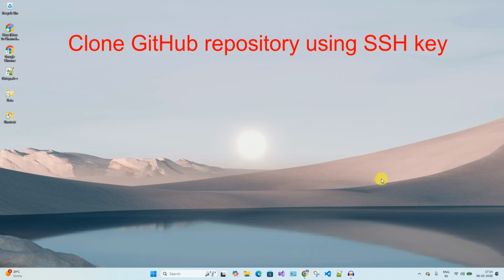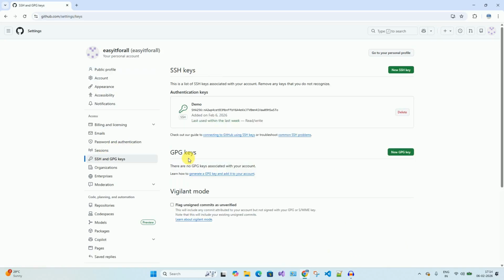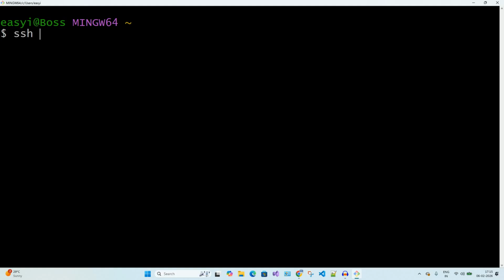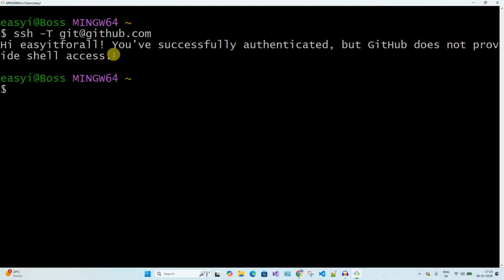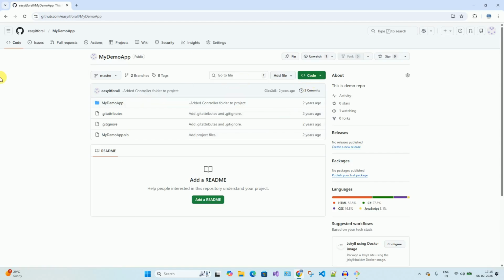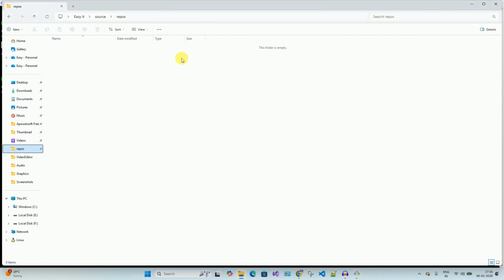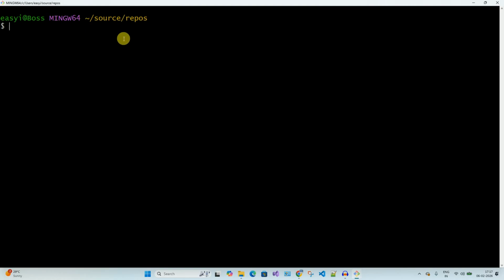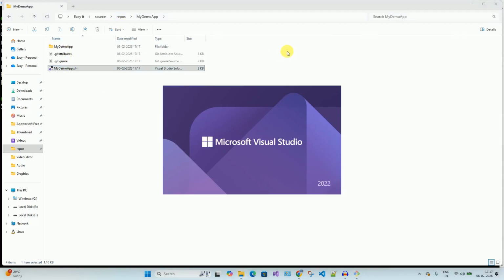How to Clone GitHub Repository Using SSH Key | GitHub SSH Clone Step-by-Step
In this video, you’ll learn how to clone a GitHub repository using an SSH key step by step. SSH cloning is the most secure and recommended way to work with GitHub repositories without entering your username and password every time.

-What you’ll learn:
-What is SSH key in GitHub
-How to clone a GitHub repository using SSH
-Fix common SSH errors while cloning repository
-Best practices for Git & GitHub authentication
This tutorial is perfect for beginners, developers, and DevOps learners who want to use GitHub professionally.